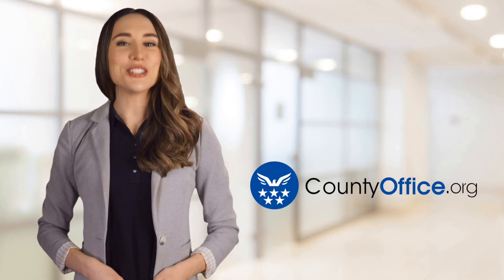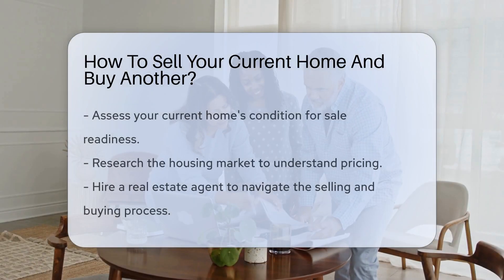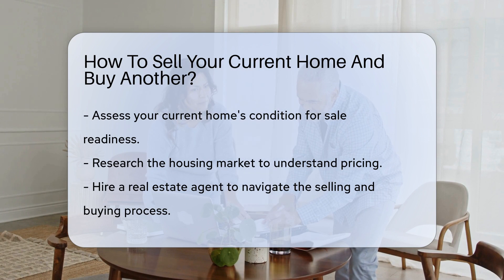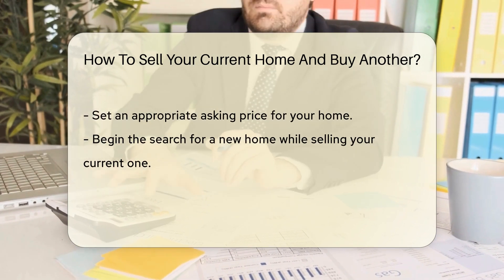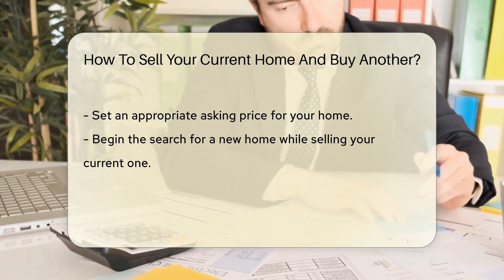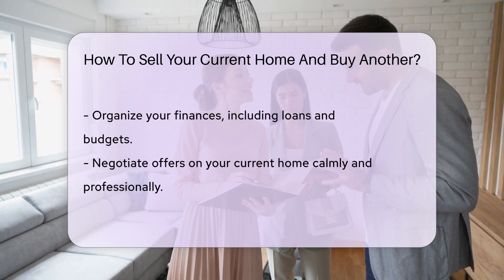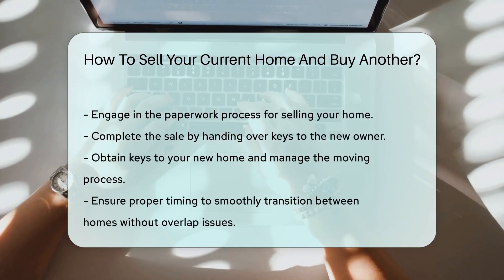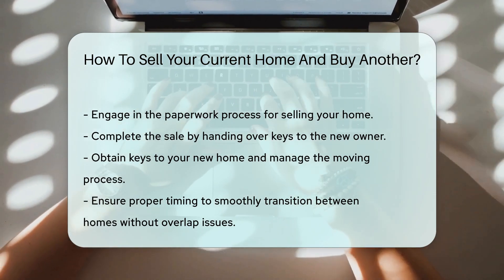How To Sell Your Current Home And Buy Another? - CountyOffice.org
How To Sell Your Current Home And Buy Another? Ready to navigate the exciting process of selling your current home and finding a new one? This video is your ultimate guide to making the transition as smooth and successful as possible. We'll walk you through each step, from prepping your home for sale to finalizing the paperwork. You'll learn how to set the right price, find the perfect next home, and manage your finances throughout the process. Plus, we share tips on how to negotiate effectively and keep your timing on point to avoid the pitfalls of juggling two properties at once.

Whether you're a first-time seller or a seasoned homeowner, our insights will help you approach this journey with confidence. So, grab your notepad, and let's dive into the world of real estate!